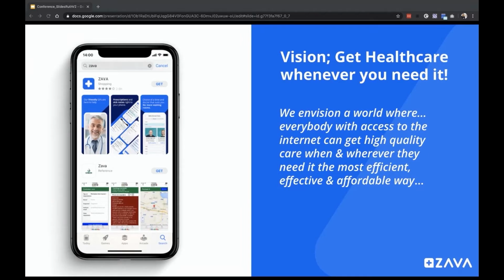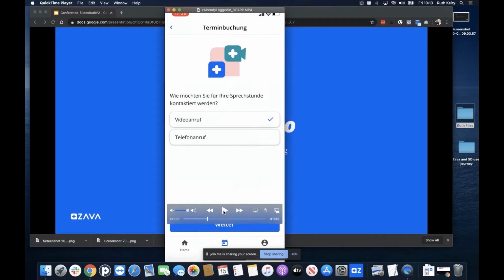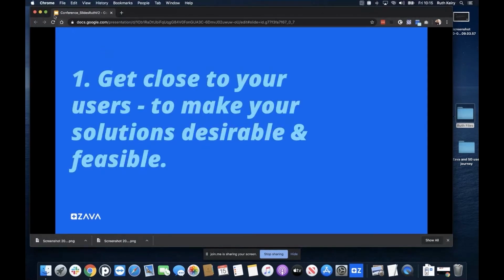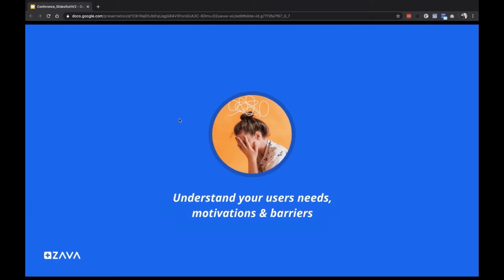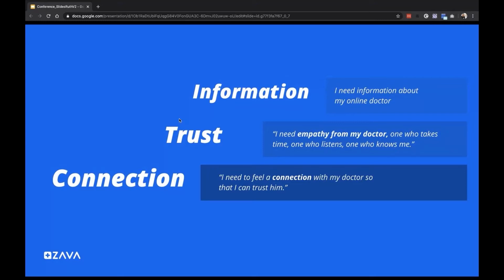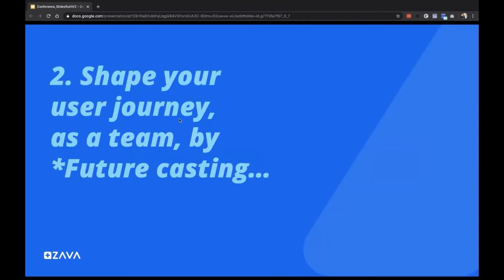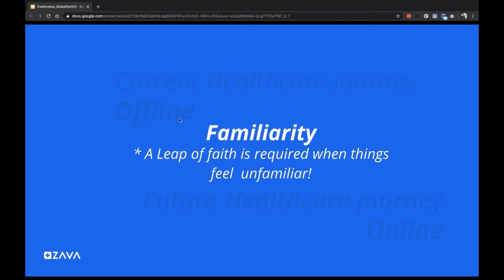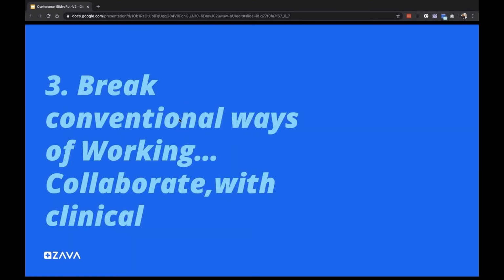Connecting Patients to Doctors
UX Healthcare London Online 2020 - Ruth Keiry: Building healthcare that is accessible, dependable and at a fraction of today's cost! Founded in 2011, Zava is one of the largest digital healthcare providers in Europe, providing close to 4 million treatments across five European markets. Zava removes barriers to healthcare by making the process of getting treatment more efficient and convenient. Zava’s online services offer safe, reliable access to healthcare advice and treatment. Our mobile team has built an app that connects patients to the registered doctors, information and medication they need. By harnessing multiple technologies this new product makes the process of getting treatment easier than ever. This talk shares the team’s journey and explains how UX, product and clinical staff worked together to broaden Zava’s service offering and ultimately help more people get the care they need.